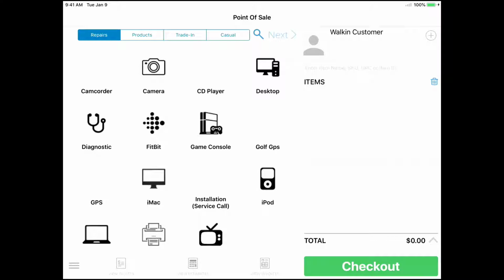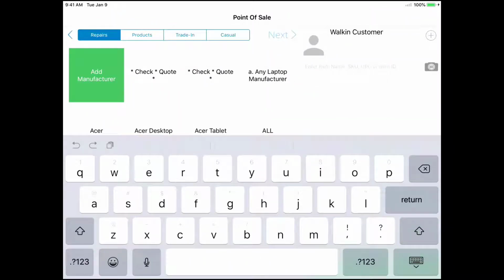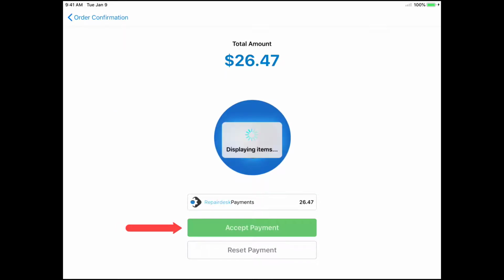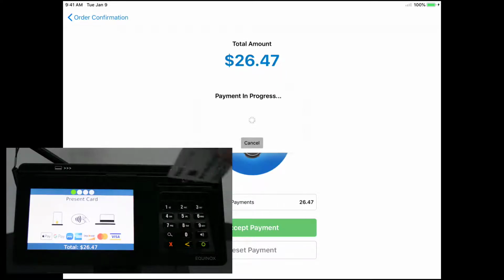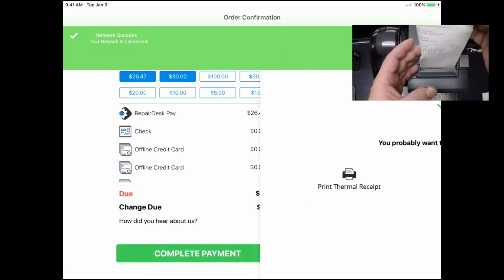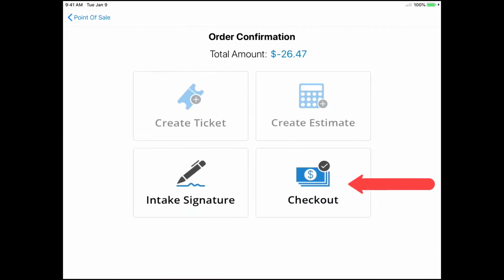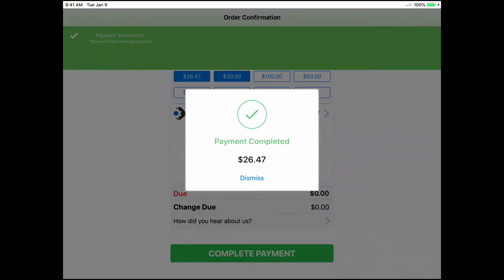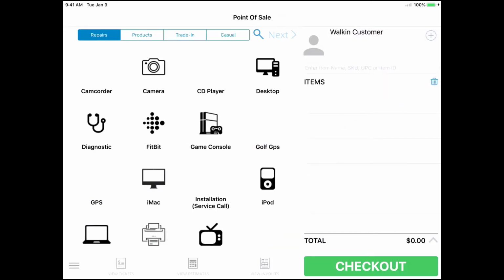RepairDesk Payments - How to Process or Refund Using the iPad App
Learn how to use the RepairDesk iPad POS Register app to process or refund your customers through RepairDesk Payments.